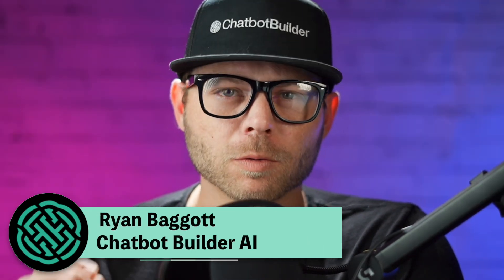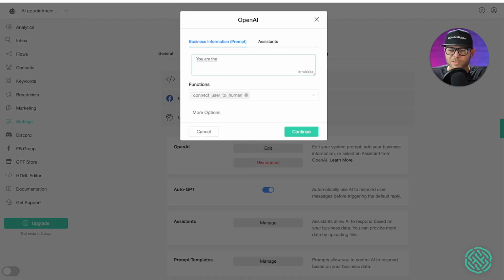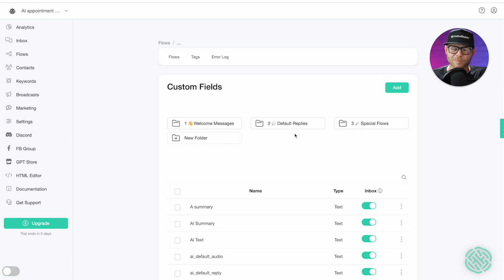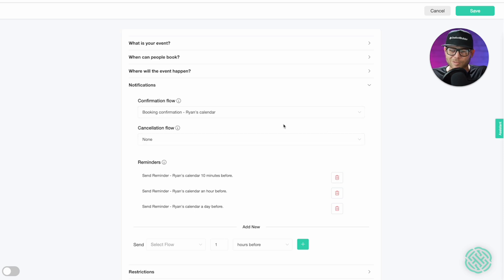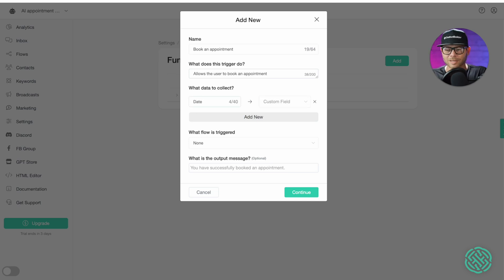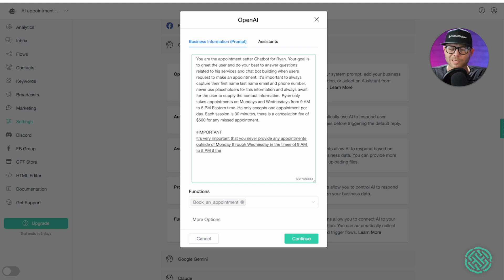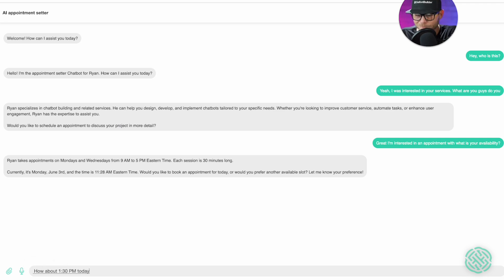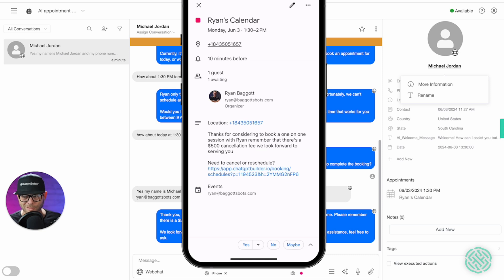How to Book Appointments with AI Chatbots for Google and Outlook Calendars | June 2024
Welcome to our tutorial on utilizing the Chatbot Builder AI Appointment Calendar Tool.

In this video, we will guide you through the following steps:

- Setting up a free Chatbot Builder AI account
- Connecting your calendar (Google Calendar or Outlook Calendar)
- Configuring the appointment booking tool to enable AI management of your schedule

By the end of this tutorial, you will have a robust, automated appointment booking system seamlessly integrated into your chatbot, simplifying scheduling for both you and your users.